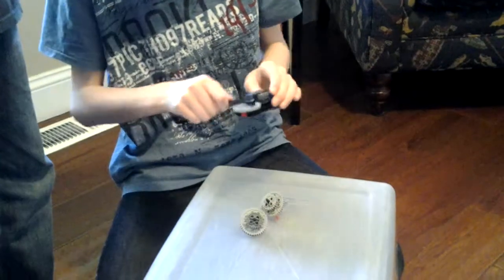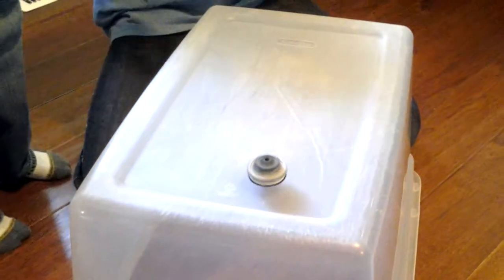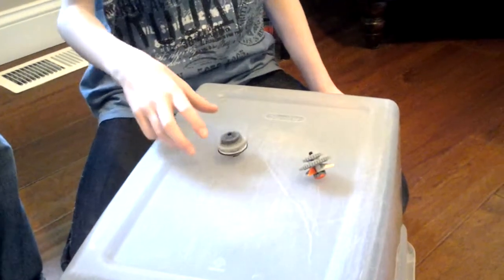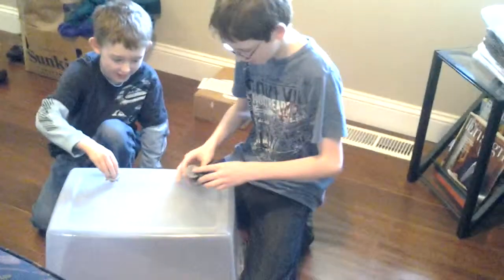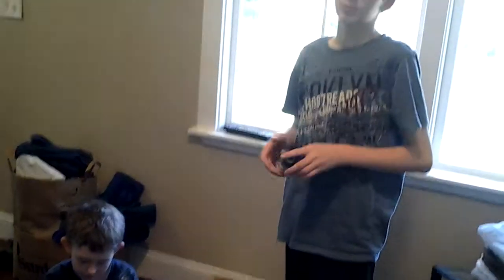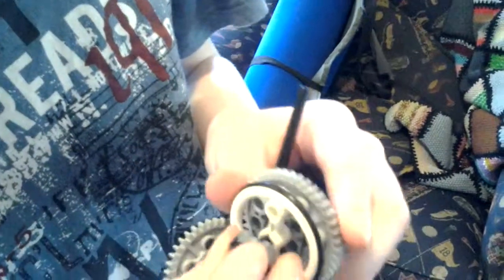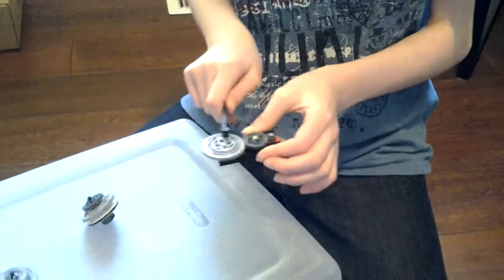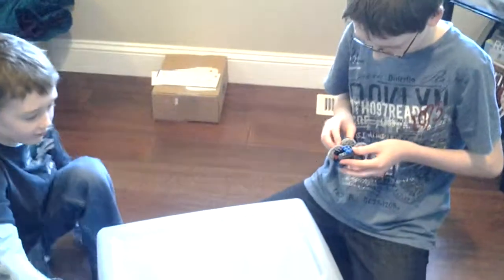BeyBlade - Best EVER Home made - LEGO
CalderB walked into the living room and said, "Dad, I made my own BeyBlade. Wanna See!"

This video showcases his do it yourself Beyblade and his ingenious launcher. CalderB is 11 and loves Legos! Loves Them!

In my opinion ... this is the best beyblade ever!